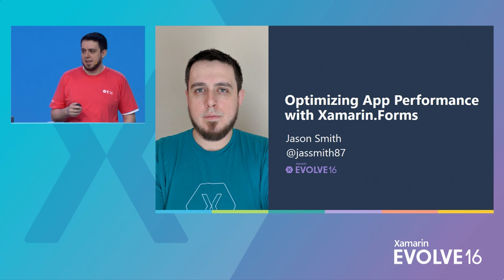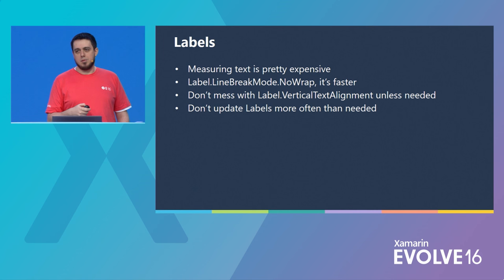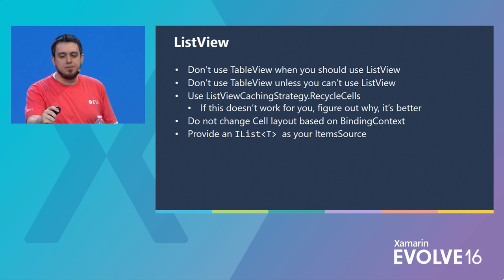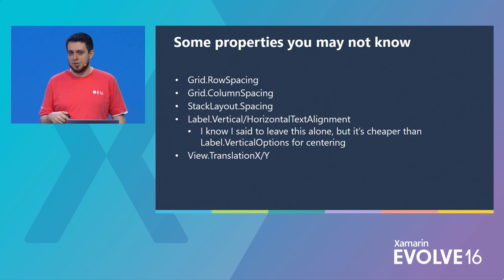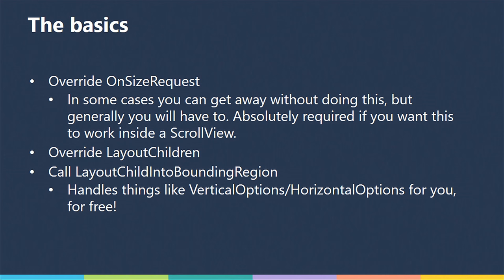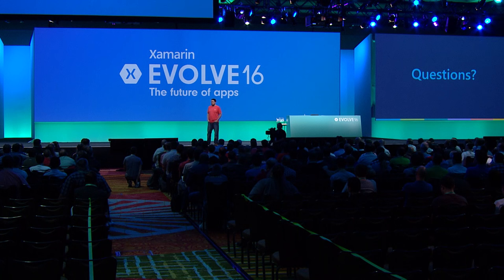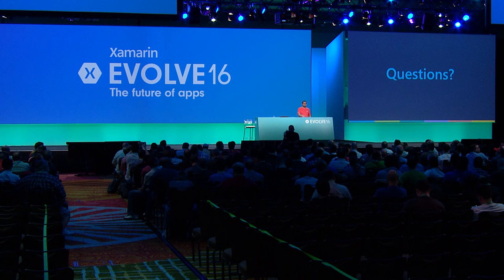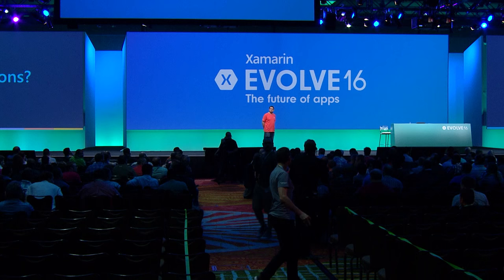Optimizing App Performance with Xamarin.Forms – Jason Smith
Don't let your app fall into potential performance traps! Learn how to build a blazing fast app using Xamarin.Forms with these performance tips and tricks from Jason Smith.